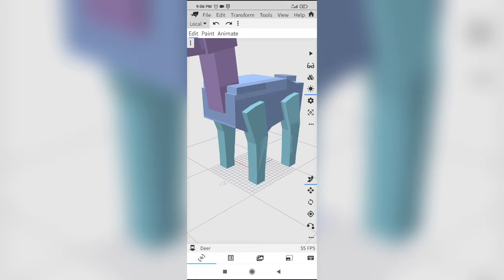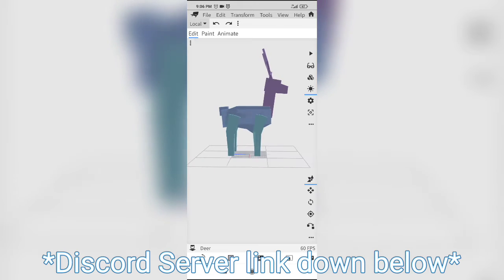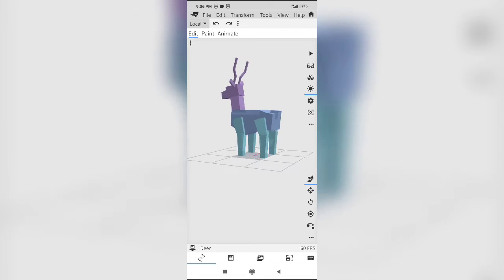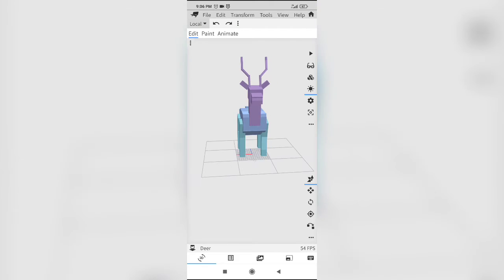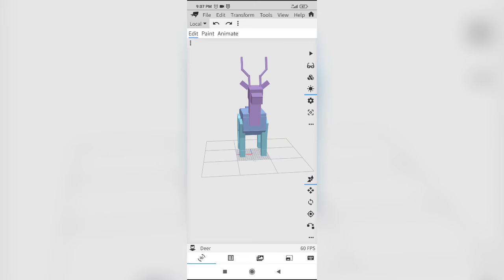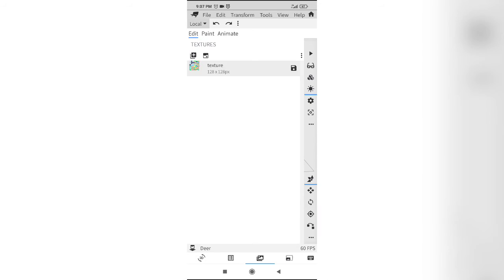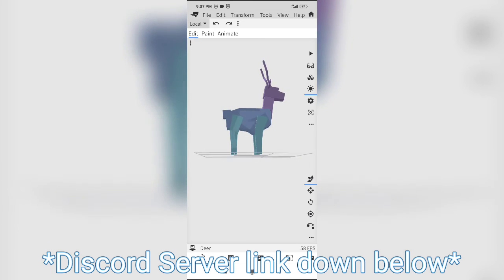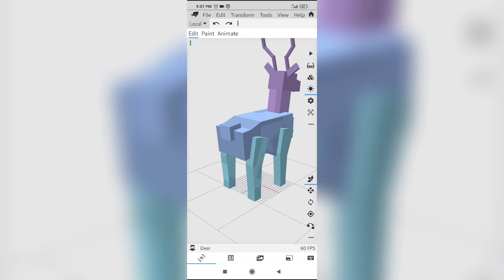Deer Model for Minecraft | Download now!!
download